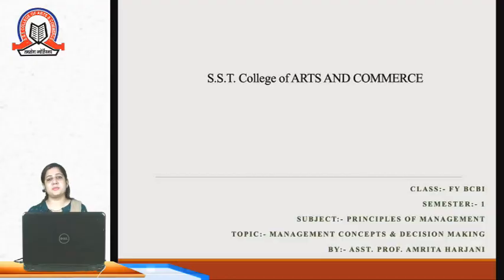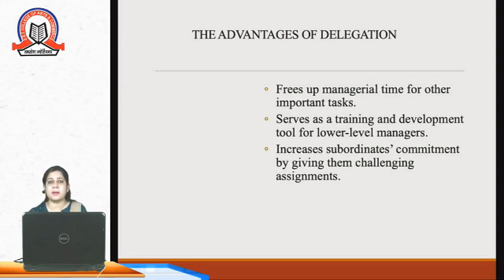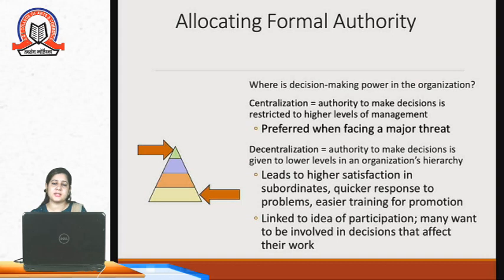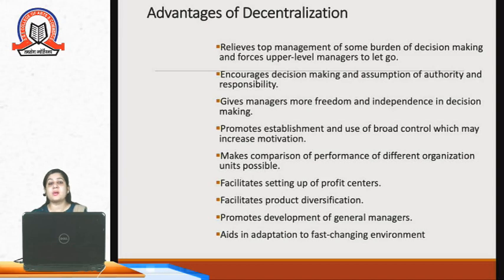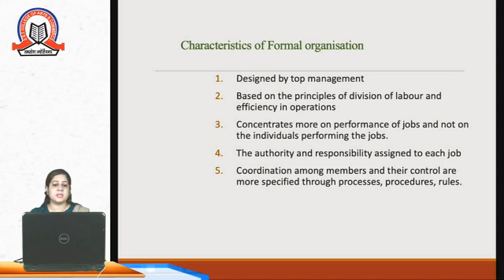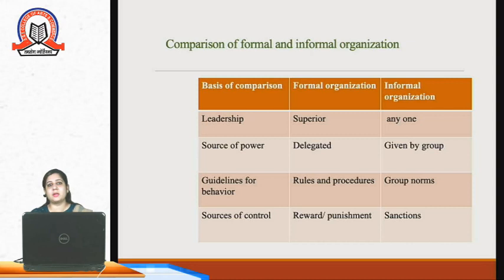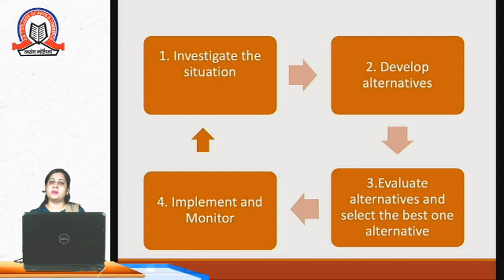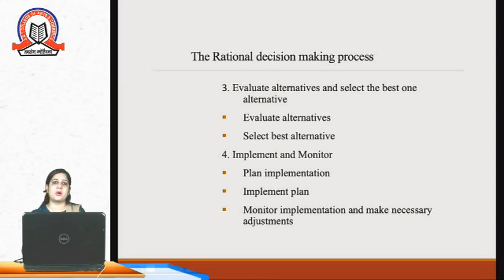Management Concepts & Decision Making | Principles of Management | FYBCBI - Sem 1 | SST College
Topic   Management Concepts & Decision Making

Subject  Principles of Management

Class  FYBCBI

Stream  BCBI

Teacher  Asst. Prof. Amrita Harjani